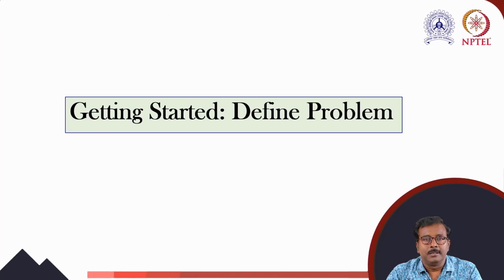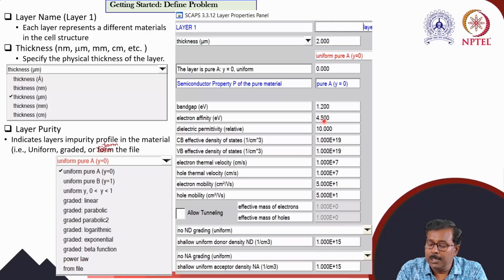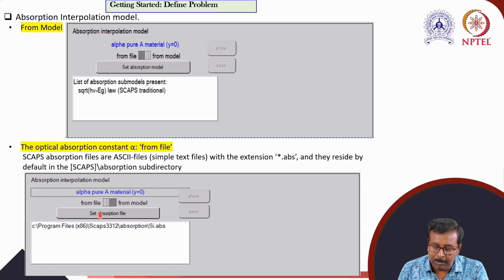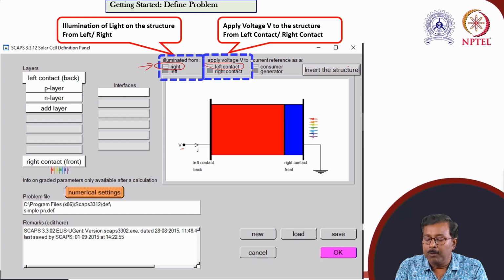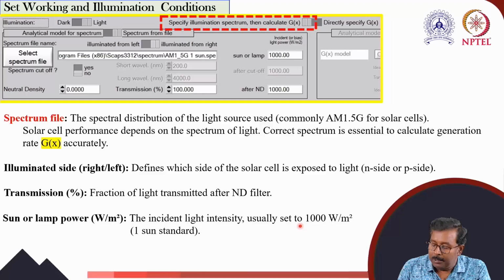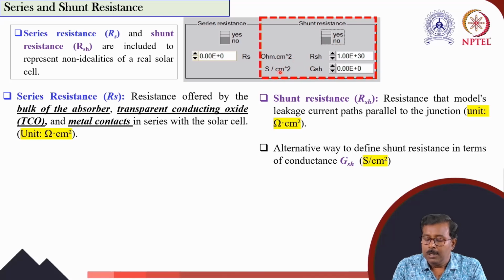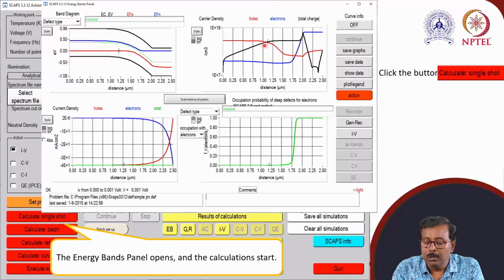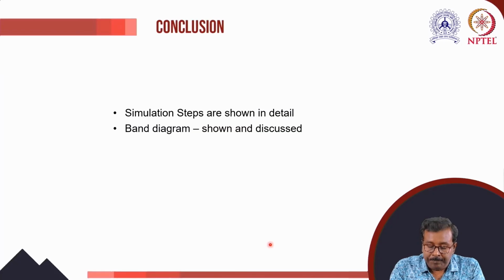Lecture 47 : Simulation of thin film solar cell using SCAPS-1D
This lecture briefly describes various steps performed for the Simulation: 1.Run SCAPS, 2 Define the problem. 3. Define the working point, 4. Select the measurement(s) to simulate 5. Start the calculation(s): 6. Display the simulated curves.